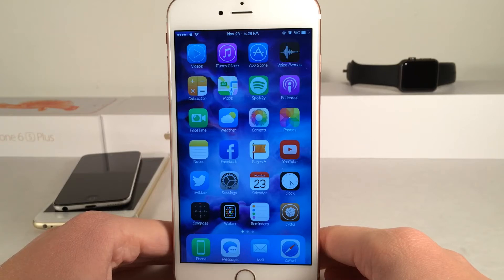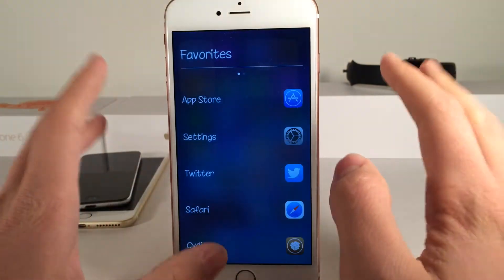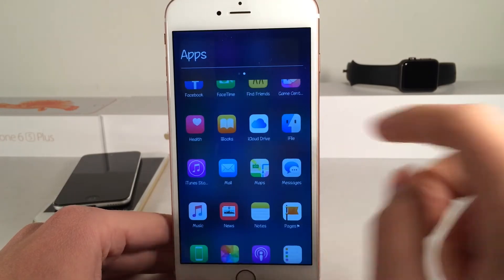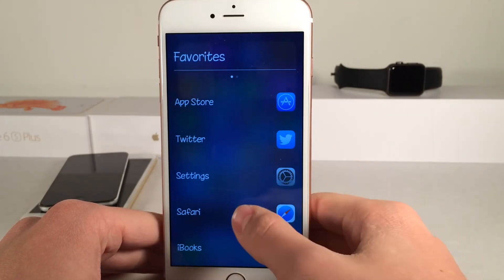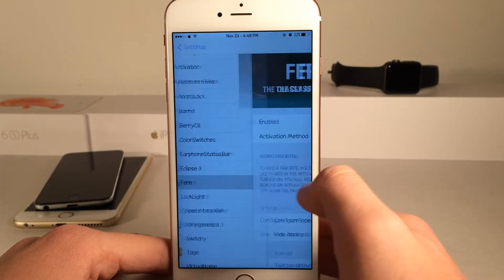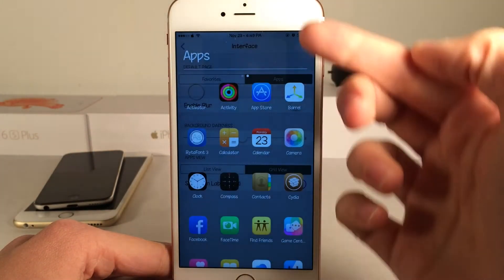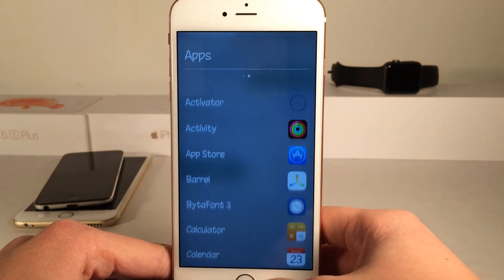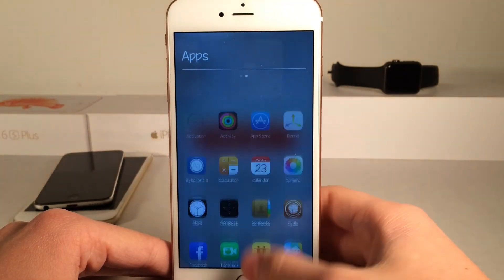Fern - An App Launcher Cydia Tweak for iOS 9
Tweak Name: Fern
Price: $1.99
Author: Bryce Jackson